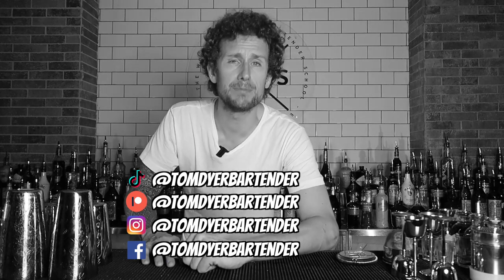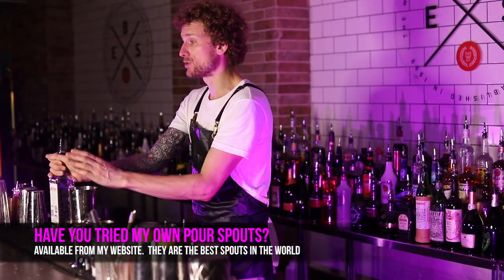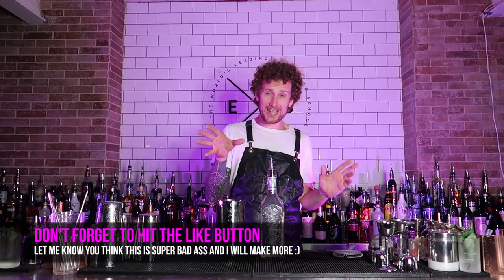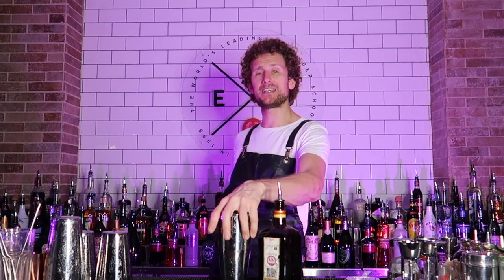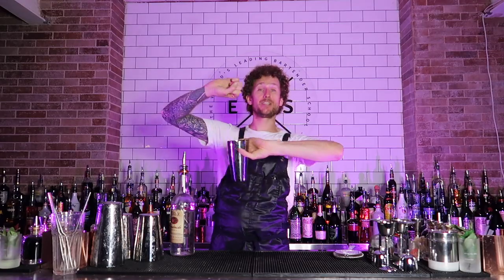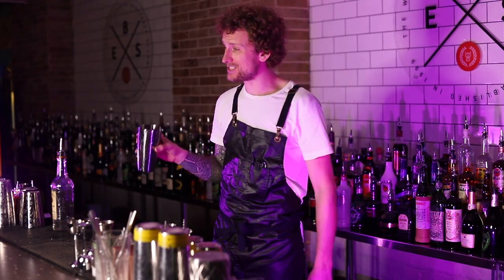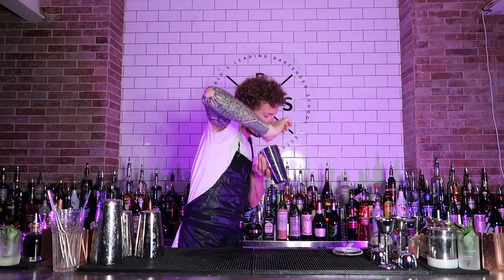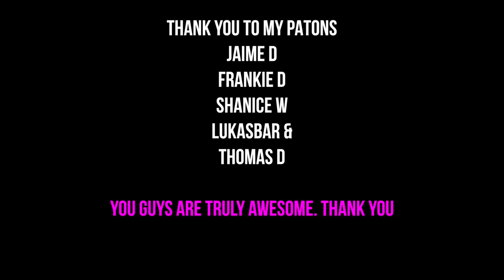These Long pours will make you look like a BAD ASS Bartender!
Learn the pours the pro's do and nail them quickly to impress friends, guests, customers and followers!!